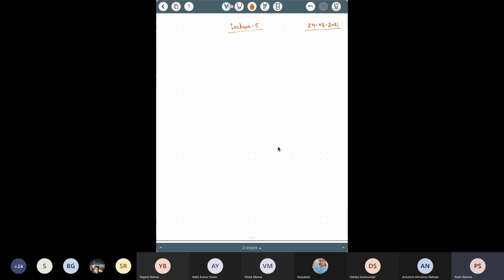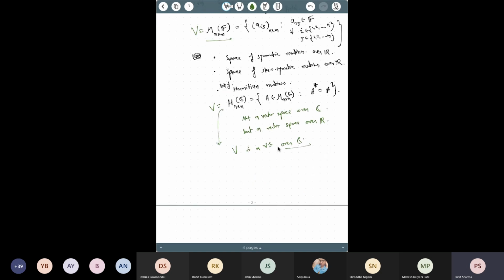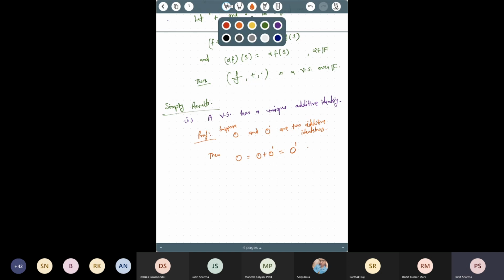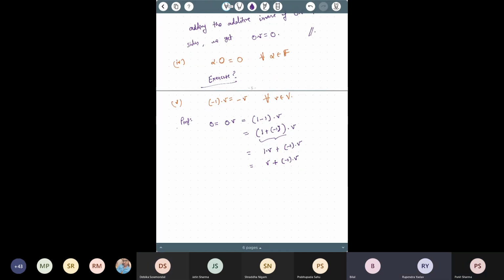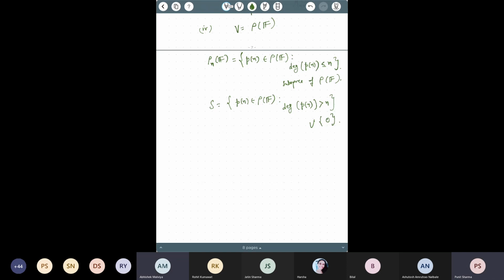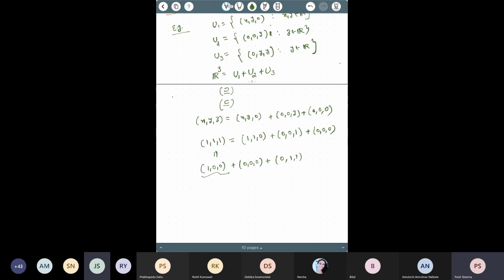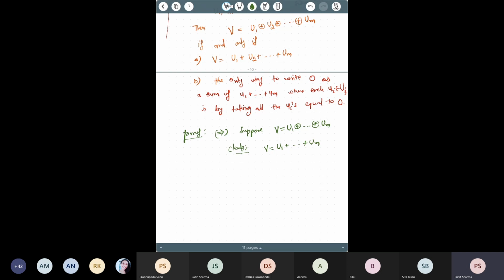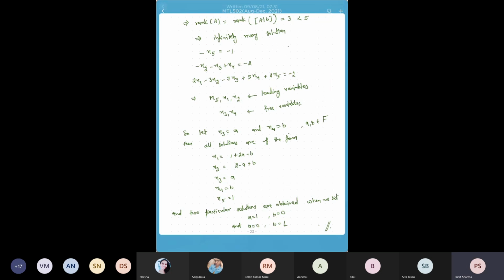Lecture 5 class Tuesday 24 08 2021, 8 am 20210824 075942 Meeting Recording 1